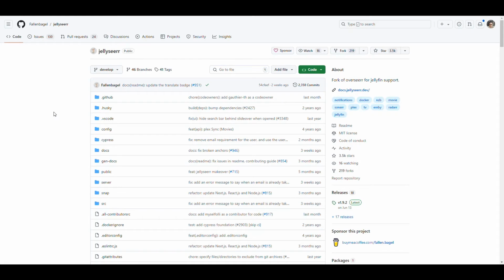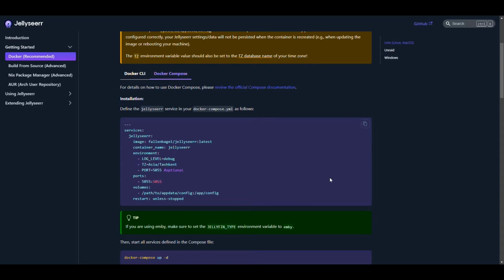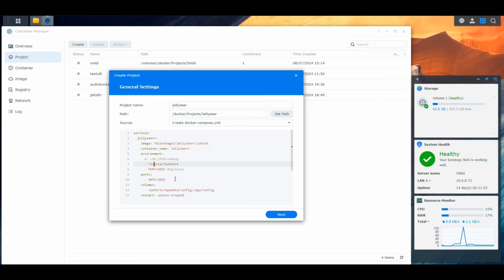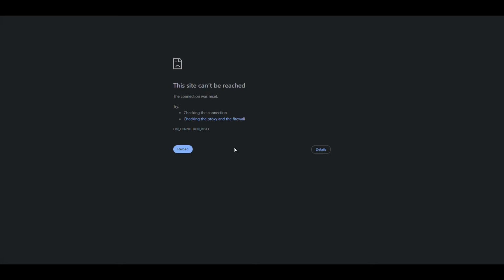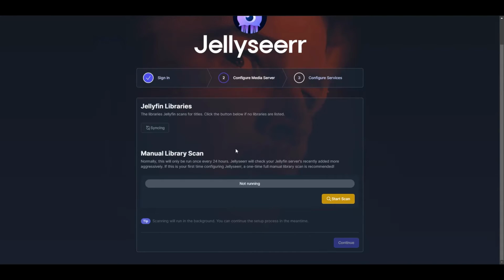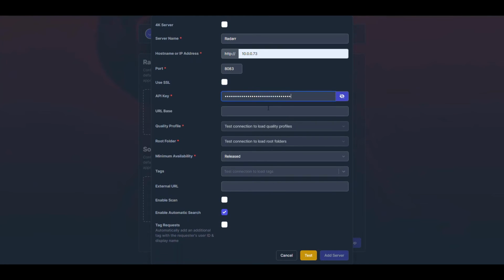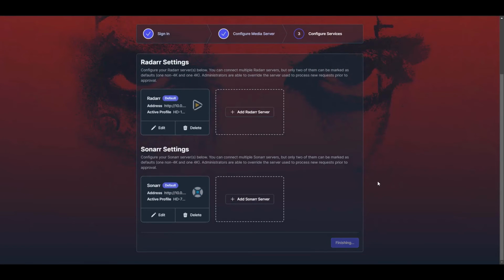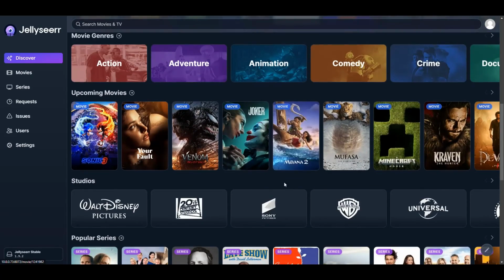Install Jellyseerr using Docker in a Synology NAS [Video Request]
A video request on Jellyseer, an alternative to Overseer that connects to Jellyfin.

Timecodes
0:00 - Start
0:10 - The Request
0:24 - The GitHub
1:53 - The Documentation
2:24 - Setting up the NAS folders and docker project
5:45 - Configuring the application
13:40 - Outro